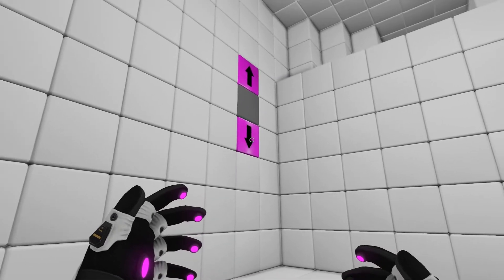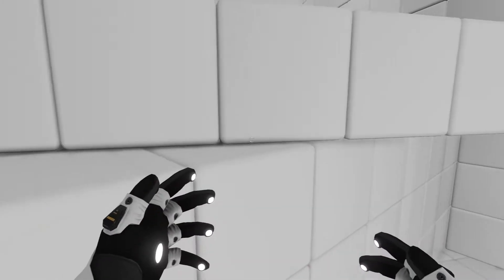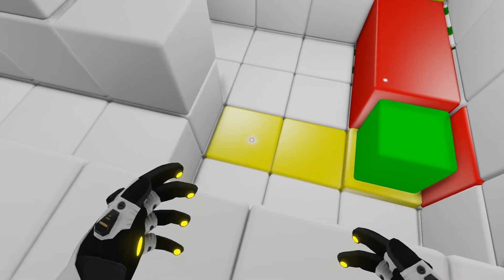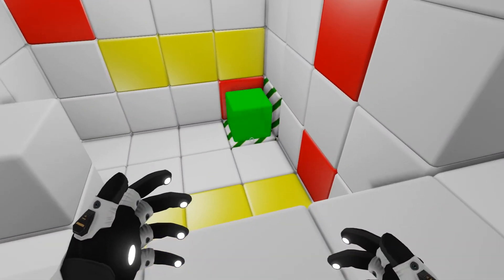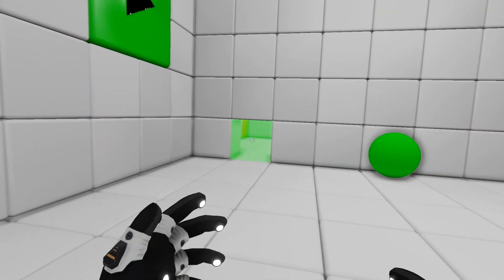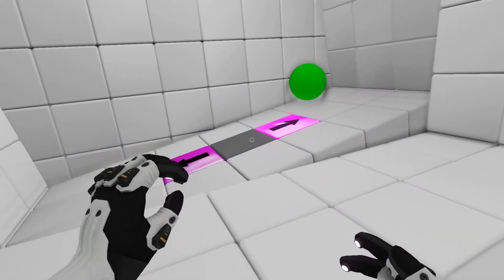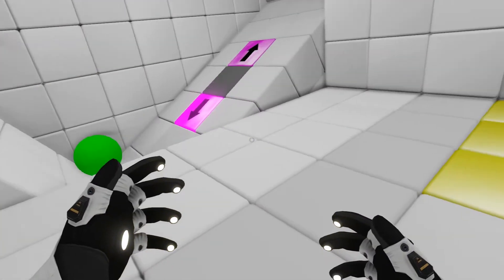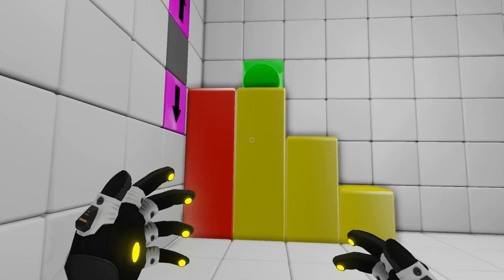Let's Play: Q.U.B.E. 1080p - Part 3 - Chamber 3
This is QUBE or "Quick Understanding of Block Extrusion" by Toxic Games purchased via Steam.   This is a PC only title (I believe) and takes place in a very sterile environment with no tutorial to get you going.  You only have your wits of left click, right click, jumping, hearing and sight about you to complete each task in this FPS puzzle game.

This Let's Play is all in 1980x1080p recording using FRAPS.

Each part will pretty much be 1 test chamber.   Some test chambers may require more then 1 part, depending on how difficult they become.   The game starts off relatively simply, and progressively becomes more and more difficult.   Anyone that is a fan of puzzle games I believe will find a deep satisfaction within this game, where those that look for story, such as the story held in portal, will not ever see that satisfaction here.   But heck, it's a puzzle game with puzzles, what more do you need then your own personal satisfaction of completing really really tricky puzzles? :)

If you enjoyed this video, I would much appreciate a like :)